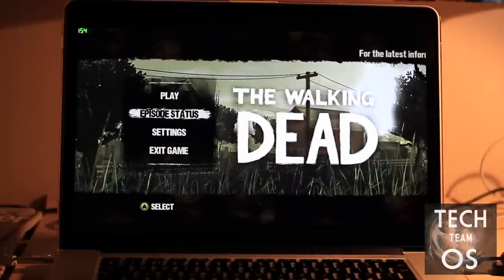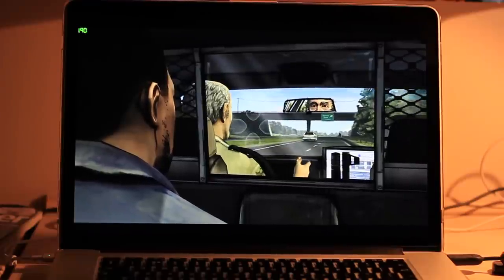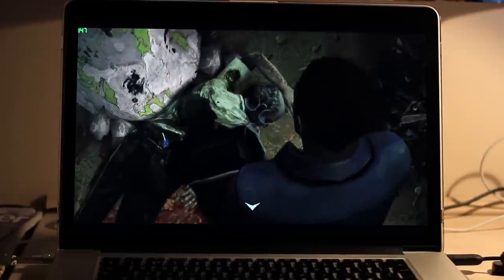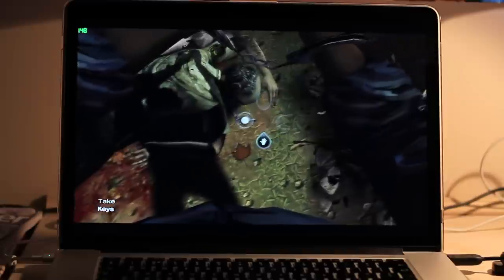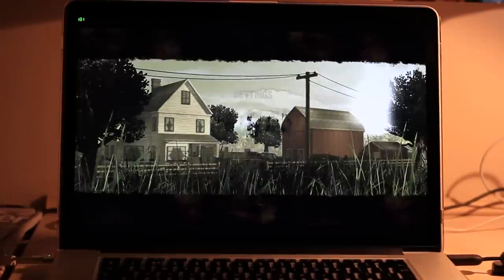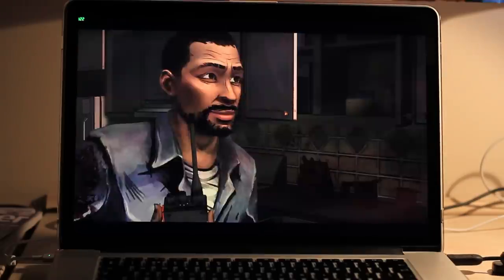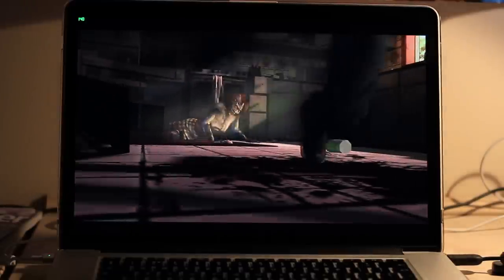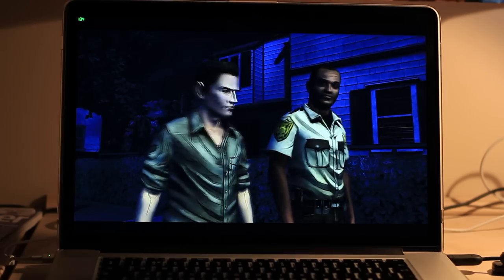Walking Dead Retina Macbook Pro Gaming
Heya guys, sorry for the late upload! However here is my latest review on the Retina Macbook Pro using the Nvidia Geforce 650M with 1GB graphics Card. The game being reviewed today is the Walking Dead. I hope you enjoy!